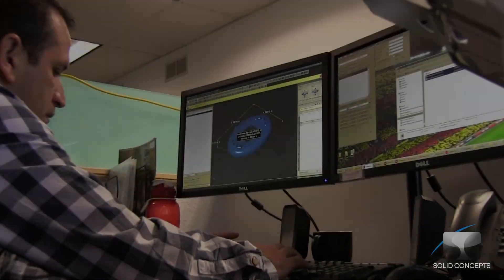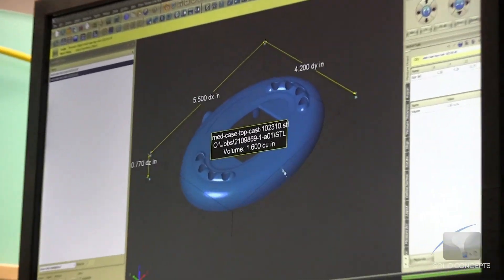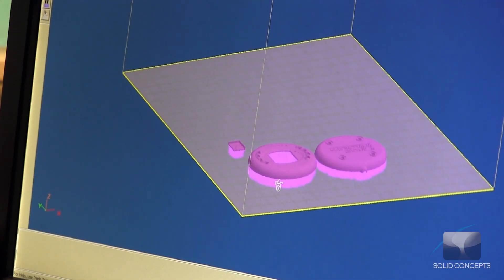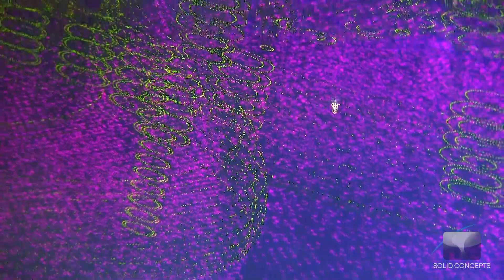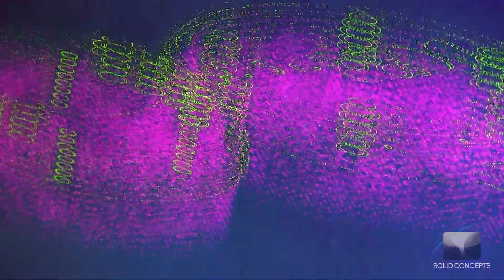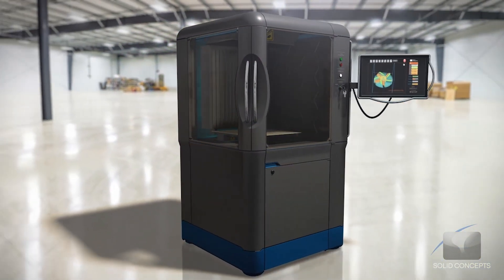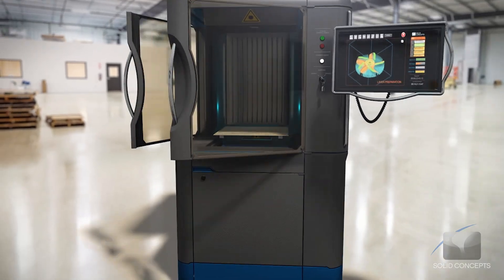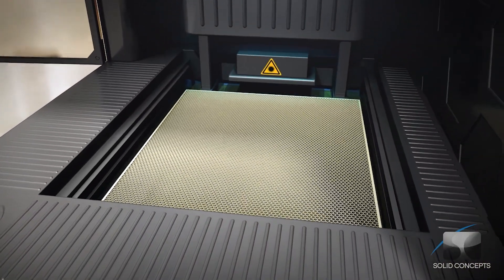Stereolithography (SLA) Technology